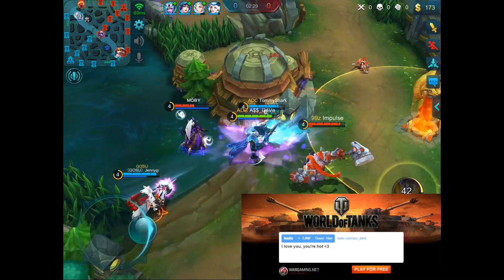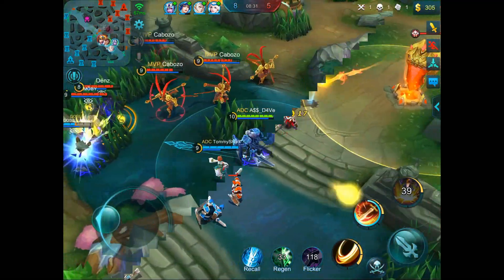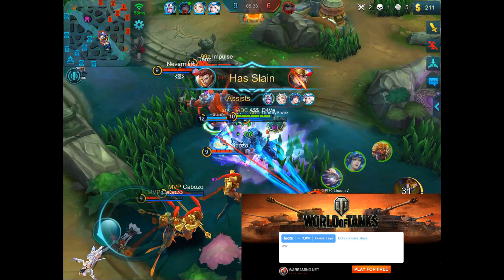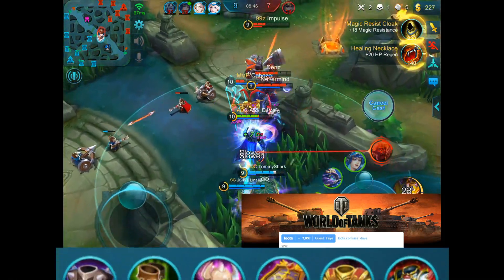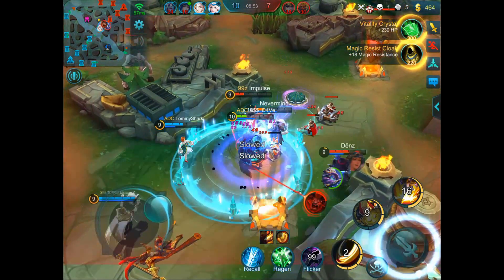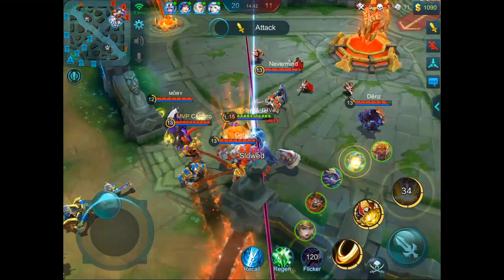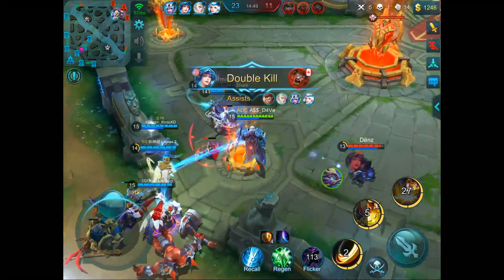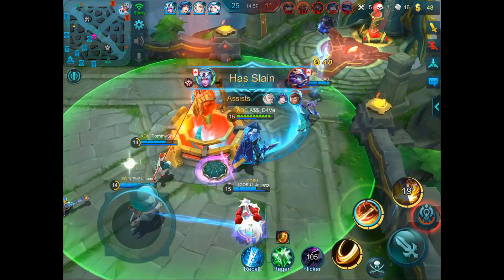How To Play Tigreal in ONE MINUTE – Mobile Legends Tigreal Guide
Learn how to play Tigreal in ONE MINUTE! Mobile Legends Tigreal Guide.

Dave